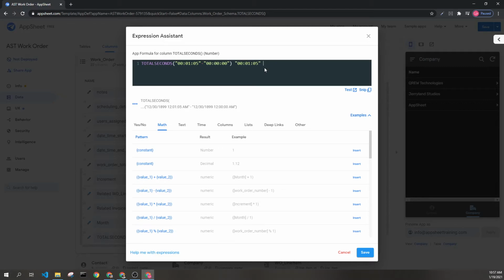AppSheet TOTALSECONDS() Expression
AppSheet Training Documentation for TOTALMINUTES()
Category: TIME
Result: Decimal